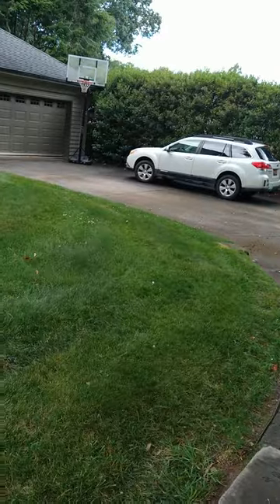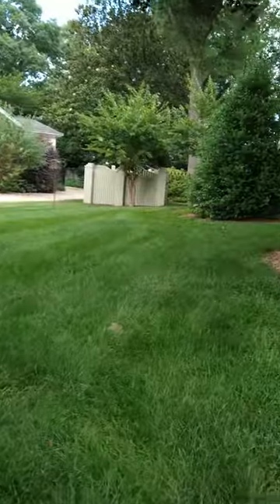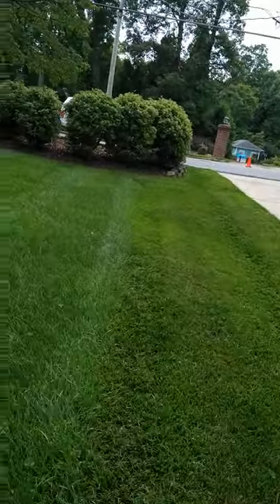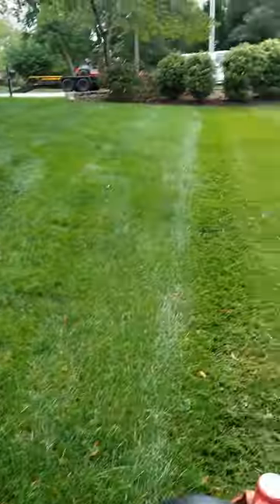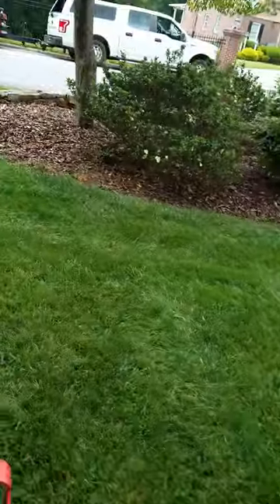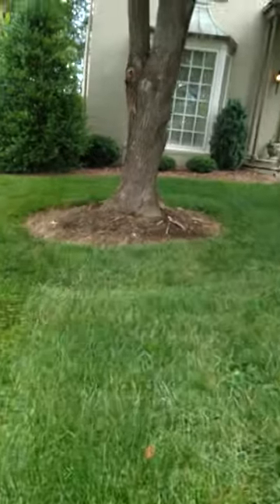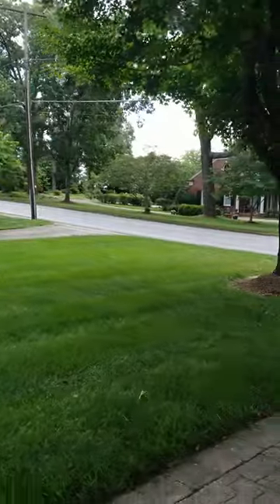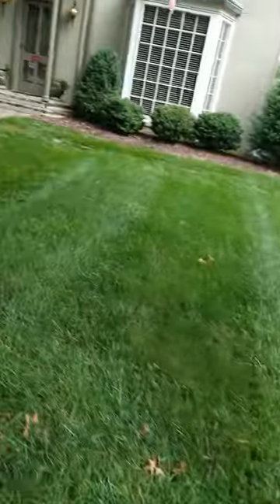Mowing Monday Ride Along with Wes and Hodges lawn care Team.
riding alone with Wes and Hodges lawn care on a mow day showing how to ride a zero-turn showing how to mow a lawn giving tips and tricks on how to save time and get it done quickly and make it look great at the same time